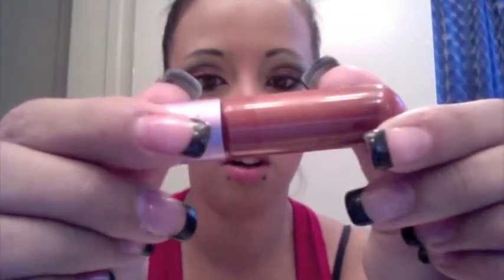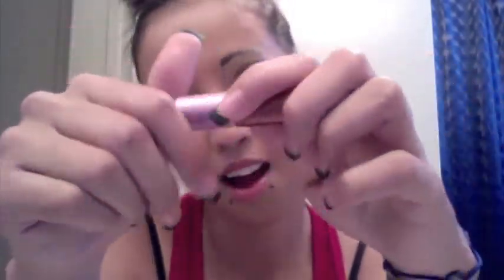Pirates Of The Caribbean Inspired Eyeshadow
Songs - Sugababes - No Can Do
               Adele - Rolling In The Deep (The SoniXx Dupstep Remix)